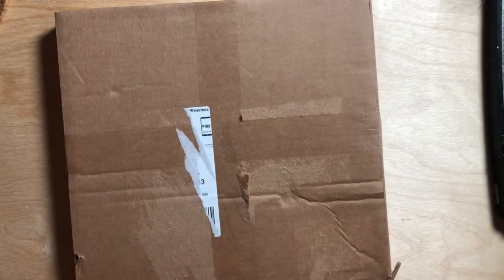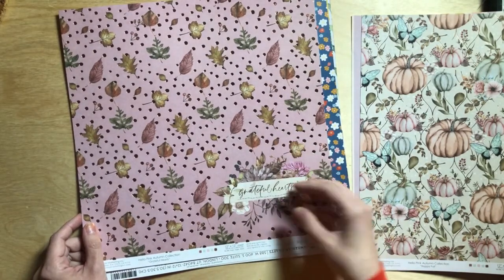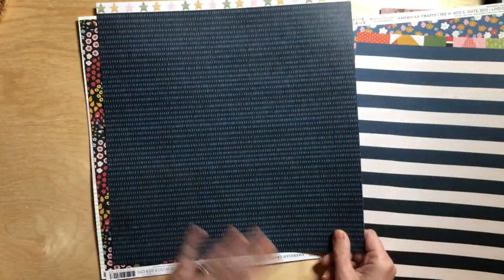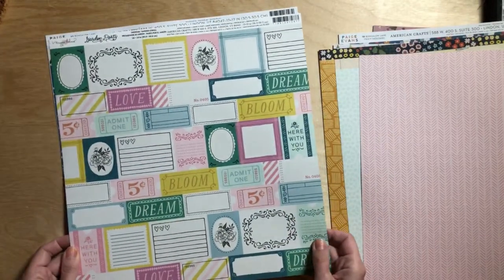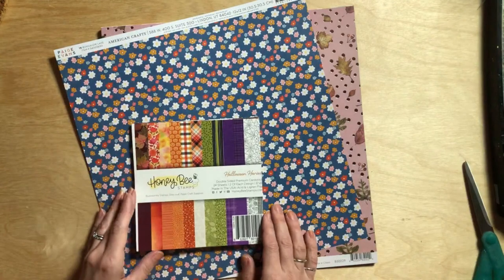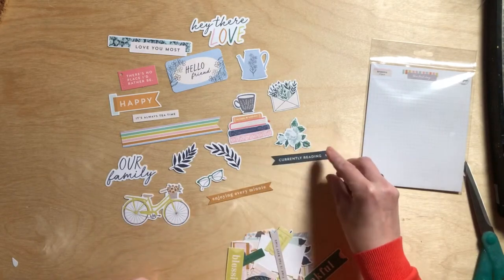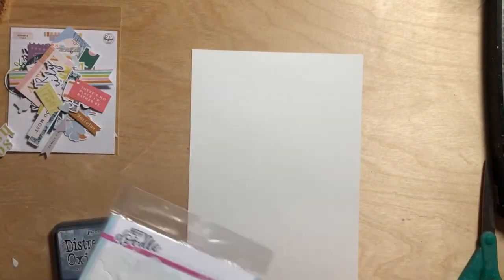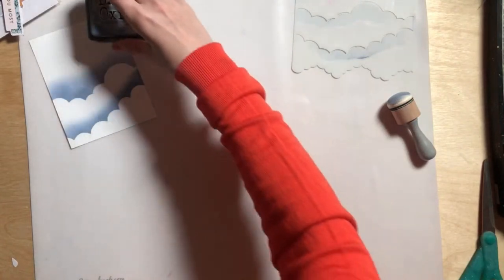UNBOXING the November 2021 Best of Both Worlds Scrapbooking kit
Here's a look at what I will be scrapbooking with in my November videos! You can currently find these items on the monthly shopping list at this affiliate OR you can use this video as a reference to build your own kit from your existing stash, choosing similar items that work for you.

Once we hit November and the shopping list rolls over to the next month, you'll find all the items linked here for reference

I scrap live on Fridays at 9:30am and Mondays at 1:30pm, both UK time, right here on the same channel.

This month I would love for you to think about getting yourself into your pictures to tell your stories, and you may find the short essays helpful from @rukristin on Instagram She also runs a challenge to post a selfie on Thursday with three quick updates about you.